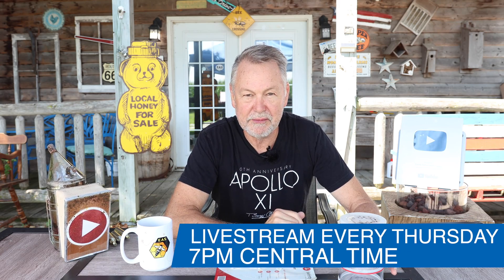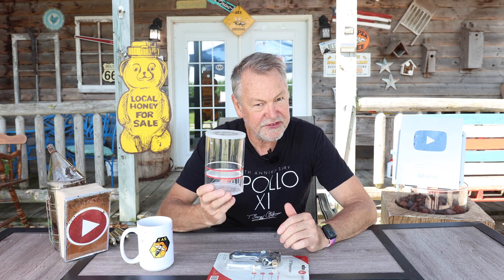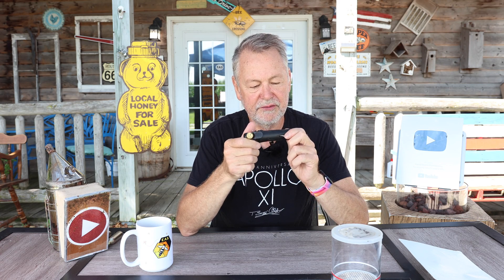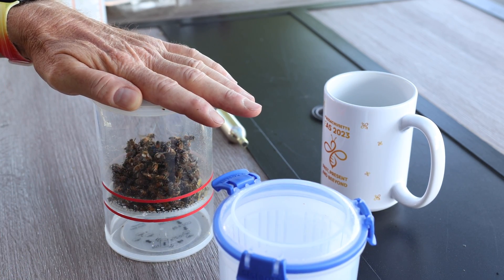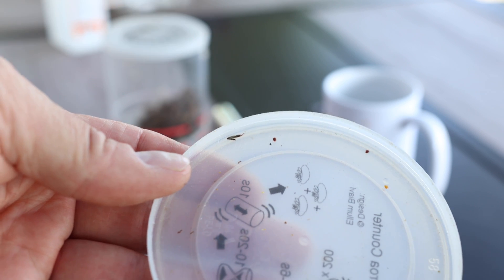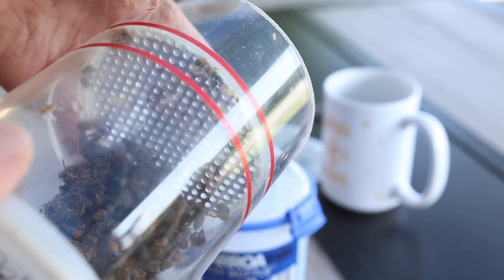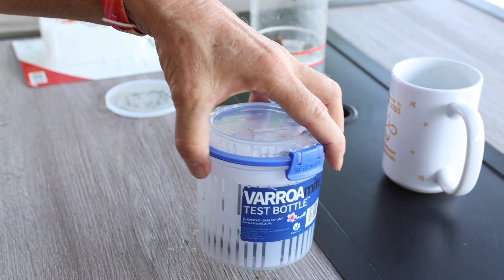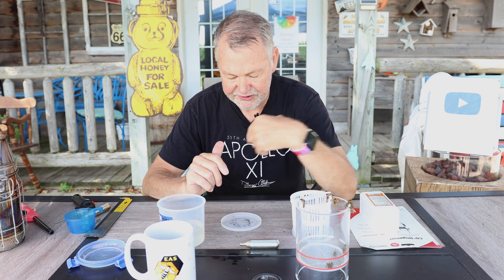Beekeeping | Is CO2 Mite Testing The Best Thing Ever?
Beekeeping changed drastically with the introduction of varroa mites. Over the last several decades we have develop various methods to test for mites. A new one is CO2. It puts mites and bees to sleep, mites fall off and the bees wake up unharmed. Is it the best thing ever?

BEETEAM6 INFO:
❤️👍I want to be your personal mentor. My mentoring community, BeeTeam6, has a few openings! Hurry and sign up fast if you are interested in having me help coach you with your beekeeping endeavors.